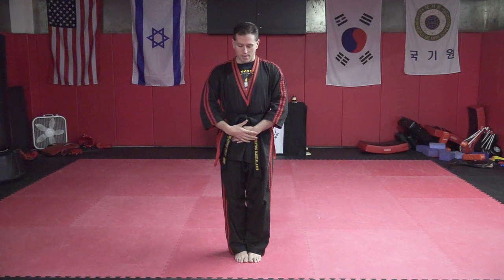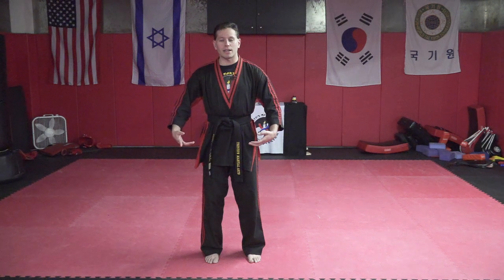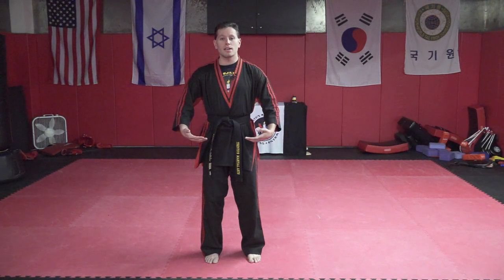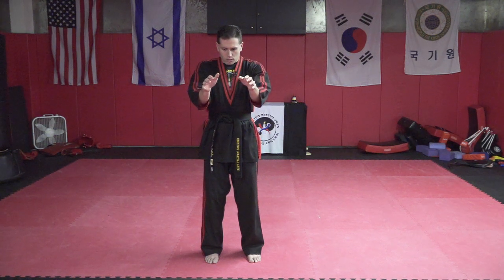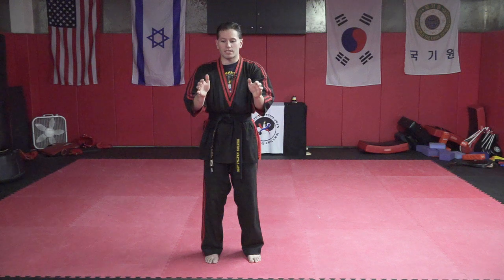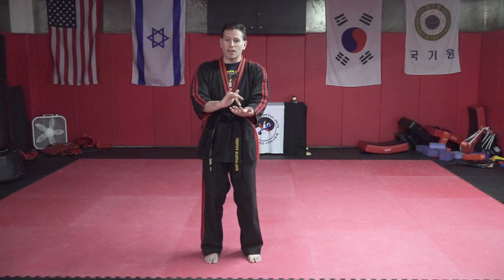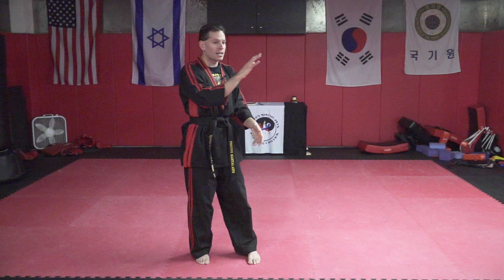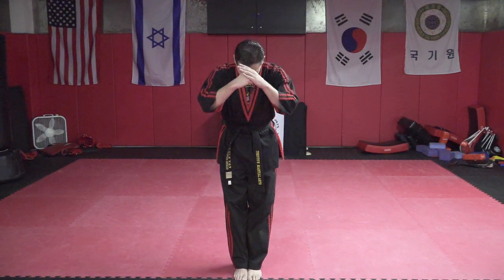Wu Ji Qigong